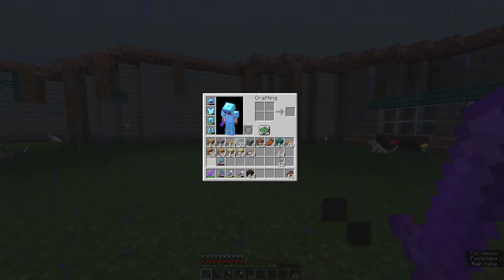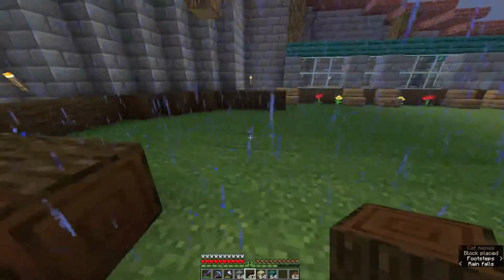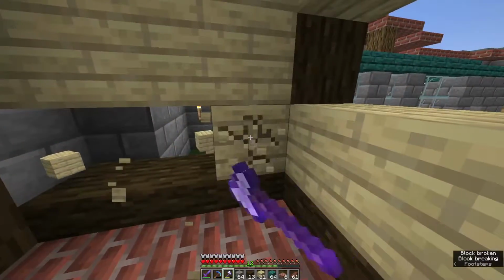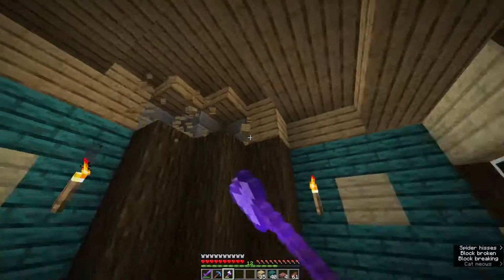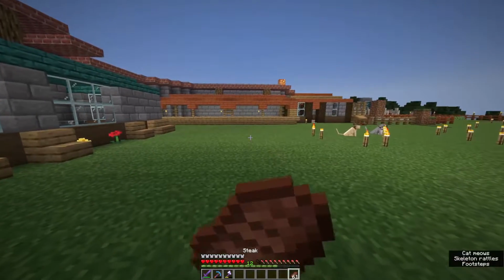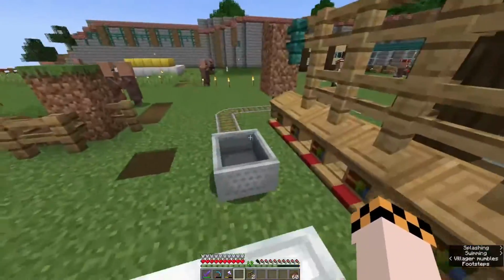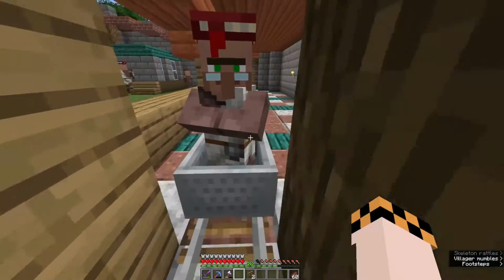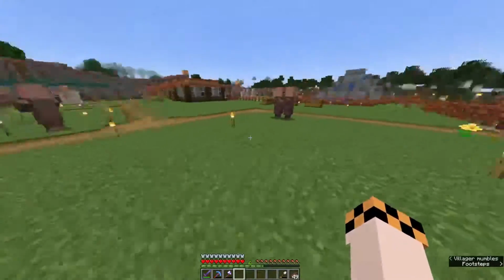Expanding the Village Revamp 2.0 | Minecraft Achievement Hunt Ep:34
Today, we build a new trading market in Minecraft Achievement Hunt with out villagers. This allows us not only to be more organized, but where our villager home isn't a mess of torches and people.